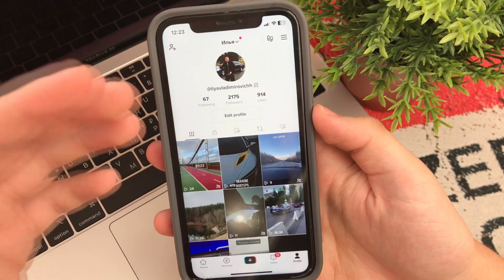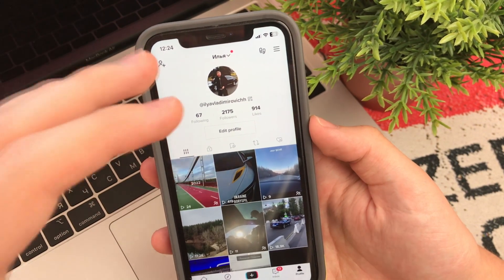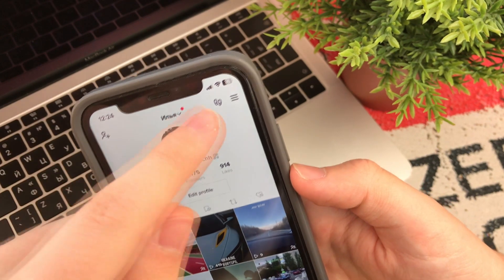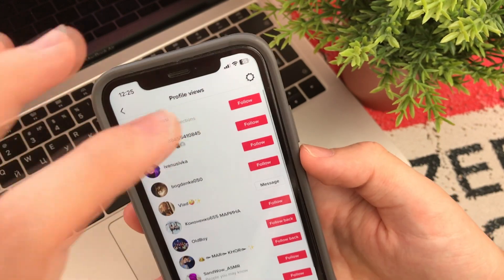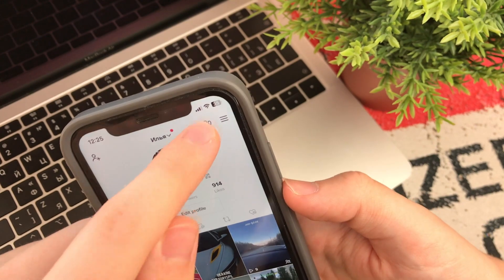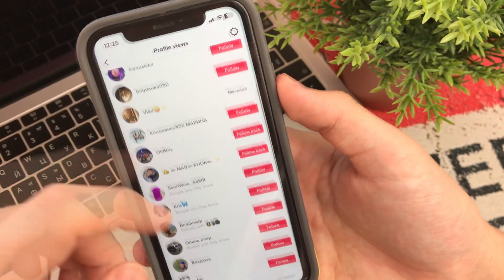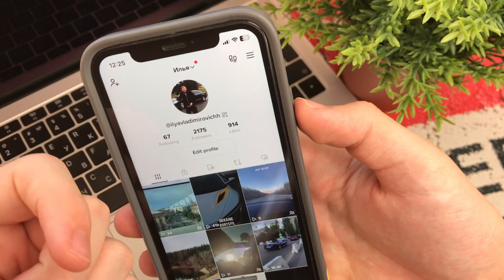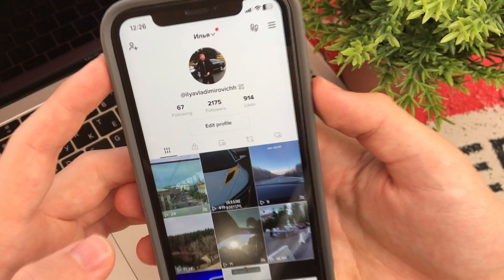How to See Who Viewed Your Tik Tok Profile | Top iPhone and Android Features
Hello. My name is Ilya. Here you will find a lot of material on Apple, Android and more! How to fix? How to improve? If you're interested, be sure to like it and write comments. All this you will find on my channel. Here will be interesting to everyone, because it is an educational channel Apple Fruit!